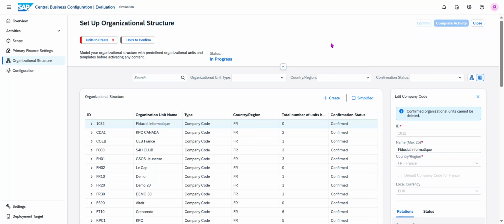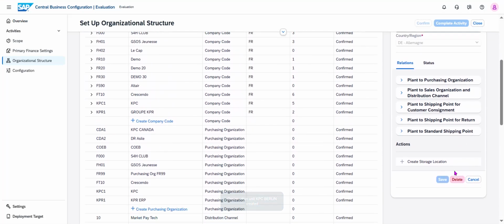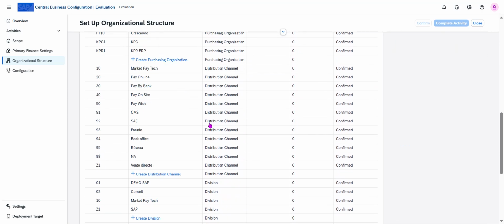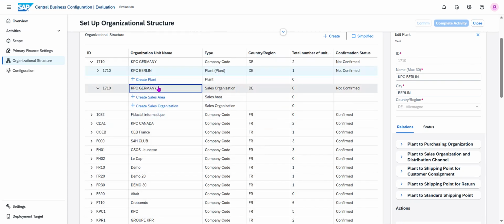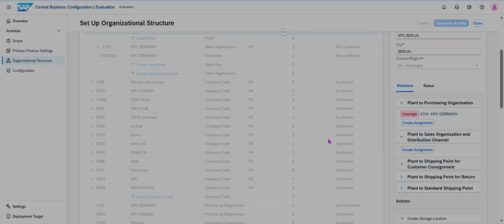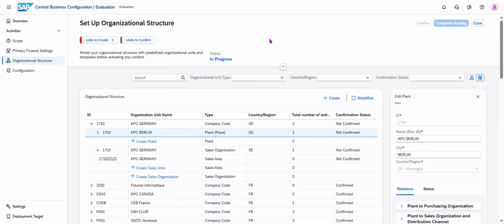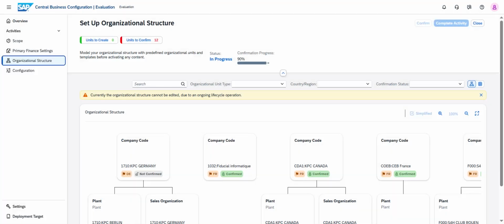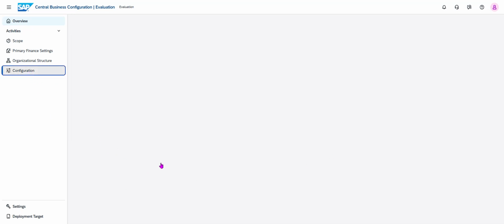Creating a New Company Code and Organizational Structure in CBC 🌍 SAP Public CLoud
🤯 Is Your Org Structure a Puzzle or a Powerhouse? Let's Talk Configuration! 🤯

Ever felt like your company's organizational structure was set in stone the moment you went live with SAP? Think again! 🚀

I've been exploring the "Organizational Structure" app in SAP, and it's a game-changer for anyone looking to model, adapt, and enhance their business blueprint without the usual headaches. This isn't just about drawing boxes on a chart; it's about building a flexible foundation for your entire enterprise! 🏗️

Here's why this tool has me excited:

🌍 Multi-Country Magic: Whether you're a local hero or a global giant, you can model structures across multiple countries with ease. No more rigid, single-country limitations! 🔄 Pre-Activation Perfection: In the Preset phase, you can define your entire structure, play around with IDs, and get everything just right before activating any content. It's like having a sandbox for your org chart – brilliant! 🌱 Grow & Glow: Already live but need to add a new plant, a new sales office, or perhaps a whole new division? The tool supports enhancements in the Realize and Change phases. Adaptability at its best! 🔗 Relationship Goals: It handles all sorts of complex relationships – from classic Tree relations (parent-child, like a plant to a company code 🌳) to Additional relations across different units, and even Inner relations for combined organizational units. It understands how your business actually works.

Why does this matter to YOU?

Agility: Quickly adapt your structure to mergers, acquisitions, or market changes.

Clarity: Ensure everyone understands the reporting lines and responsibilities.

Efficiency: A well-defined structure drives smoother processes and better data.

Imagine being able to visually represent and logically configure your entire company's landscape, country by country, unit by unit. This isn't just an IT task; it's a strategic imperative!

Are you using this app? What are your biggest challenges or successes in managing your organizational structure in SAP? Share your insights below!